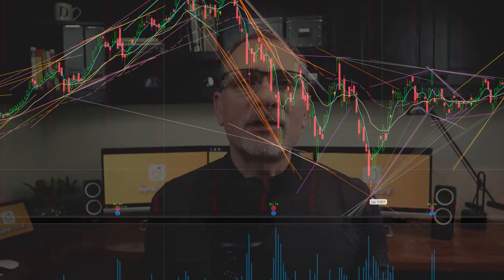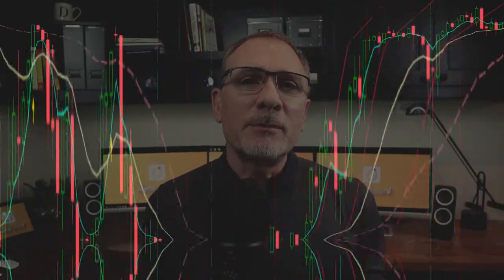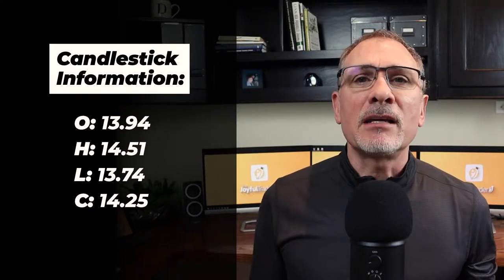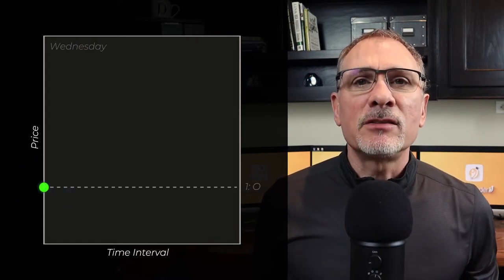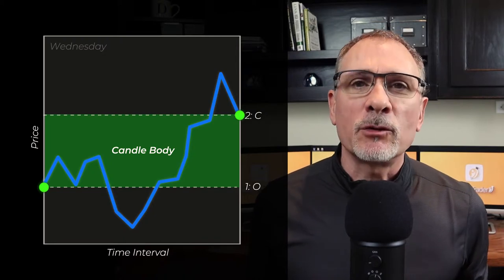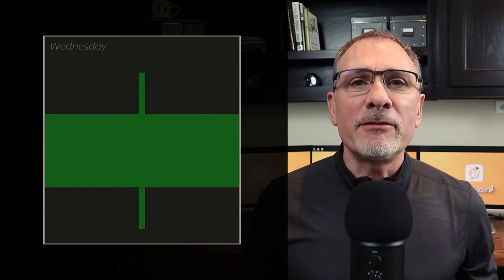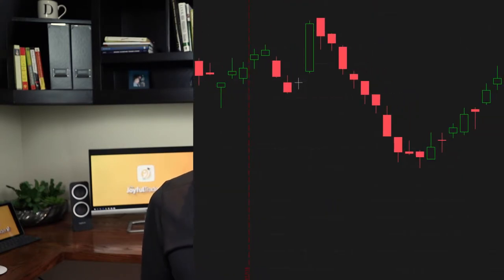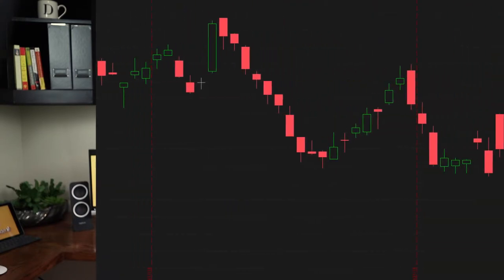Best Explanation of Candlestick Charts Ever!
If you are learning how to trade, then you need to understand how price information is displayed on a stock chart. In this video I provide the best explanation of candlestick charts ever for new traders and investors.

You’ve seen stock charts, but did you really understand what all of those candlestick shapes really mean? Did you know how they are drawn and what they represent? Every new trader and investor needs to have a good explanation of candlestick charts in order to make sense out of price movement.

Once you know what candles mean, you can then learn about candlestick patterns commonly used for day trading and swing trading, and how you can use them to develop your own algorithmic trading systems.

Watch the Joyful Trader break this down with simple explanations and animations that reveal what is actually happening inside of a charting candlestick.

GREAT RESOURCES FOR CANDLESTICK PATTERNS AND TRADING ***

I love reading about ways to improve my life, both in business and how to have a positive attitude. AUDIBLE makes reading books on a daily basis easy for me. It’s my #1 method for reading because I can be more efficient with my time by learning in my car, on the plane, in the gym or wherever I’m at. Consider trying it for your reading and you’ll wonder why you haven’t done it sooner. I honestly use it nearly every day.

1. High Profit Candlestick Patterns by Stephen Bigalow:

2. Encyclopedia of Chart Patterns by Thomas Bulkowski:

3. Japanese Candlestick Charting Techniques by Steve Nison:

4. Technical Analysis of the Financial Markets by John Murphy:

My current software project:
EasyGap: Reveals statistical probabilities of any stock's daily gap being filled in 1-5 days. FREE to use!

**BORING INVESTMENT DISCLOSURE: The Joyful Trader is not a broker/dealer, nor are we an investment advisor. We have no access to non-public information about publicly traded companies, and we are not a place for giving or receiving any financial advice concerning specific investment decisions, taxes or legal advice. We are not regulated by any financial services industry.

We are an educational forum for analysing, learning & discussing general and generic information related to stocks and other tradable instruments, investments and strategies. No content on this site constitutes a recommendation to enter in any securities transaction or to engage in any of the investment strategies presented on this site. We do not provide personalized recommendations or views as to whether a tradable instrument or investment approach is suited to the financial needs of a specific individual.

Investments are subject to market risks and potential loss of principal invested. Different types of investments have varying degrees of risk and certain specific investment approaches may not be suitable or profitable for a client’s portfolio.